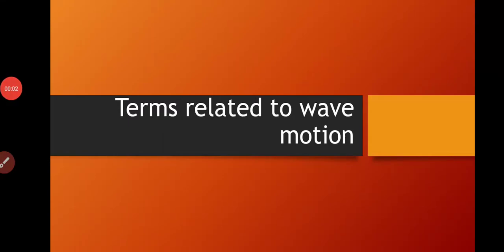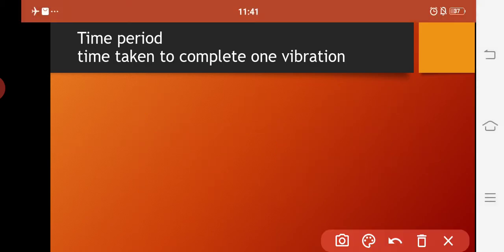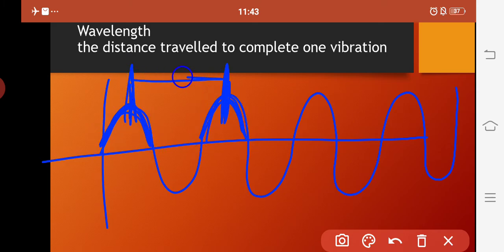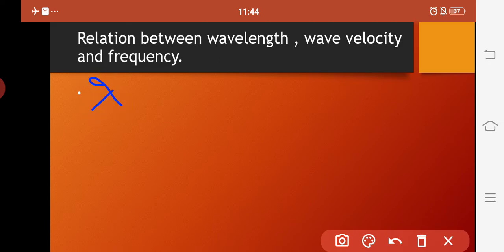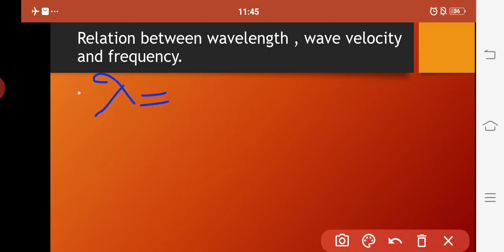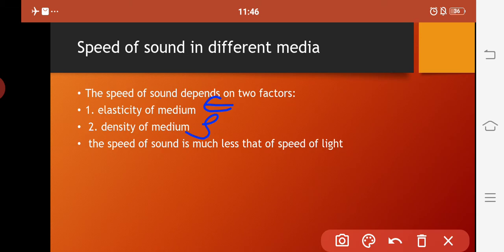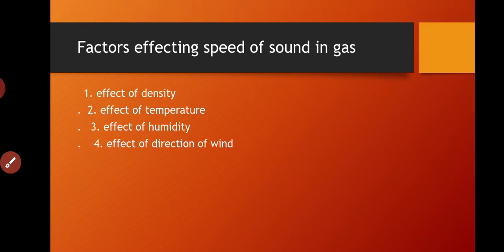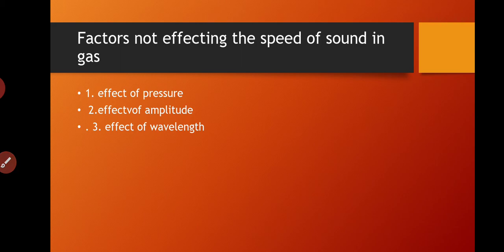terms related to wave motion